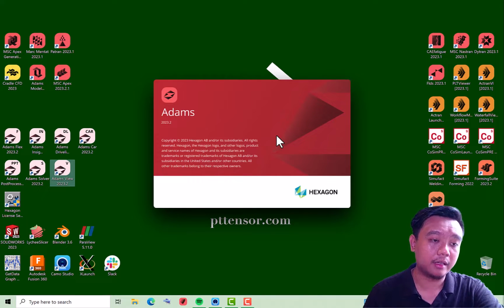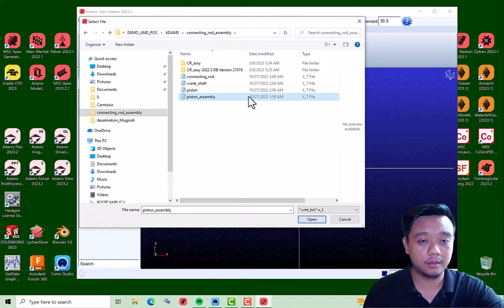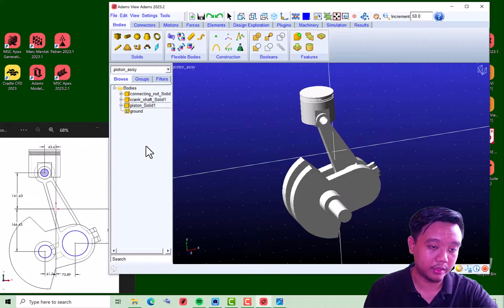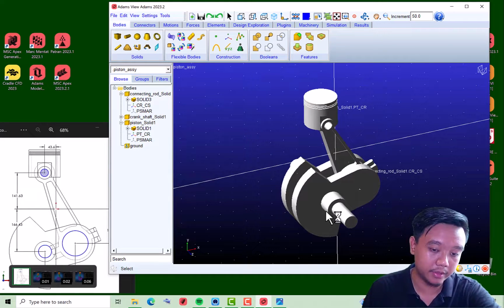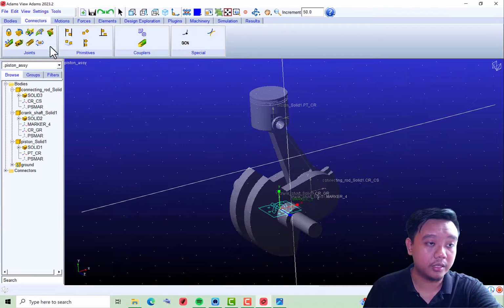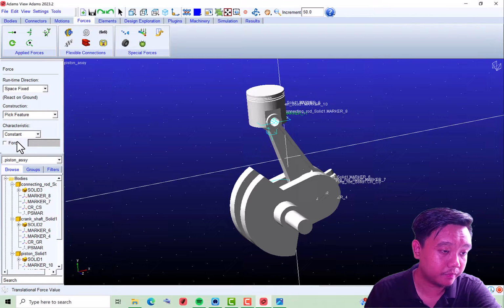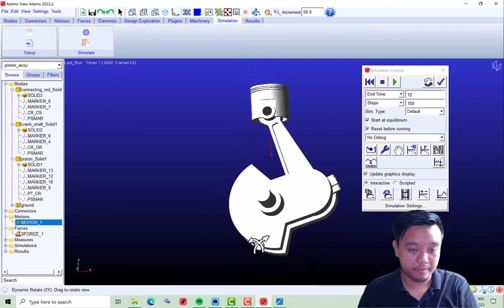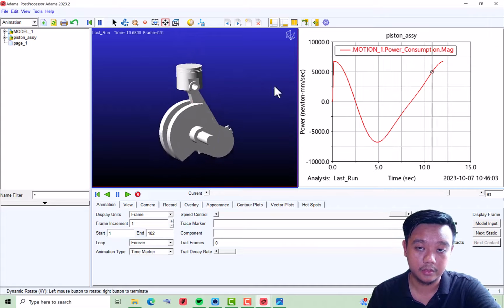Beginner Tutorial MSC Adams piston connecting rod crankshaft assembly